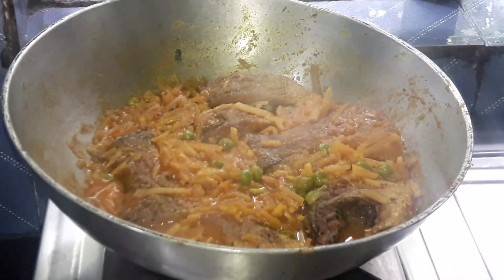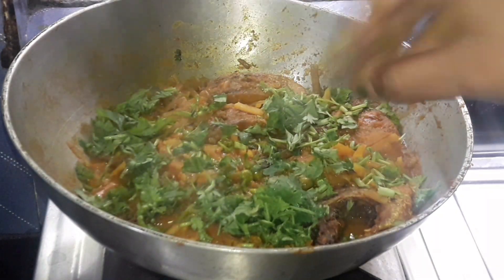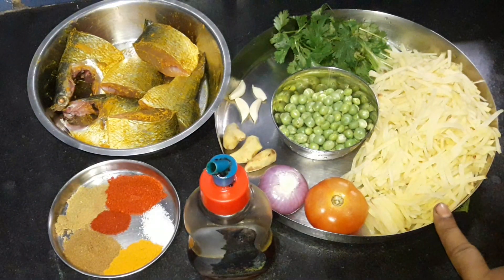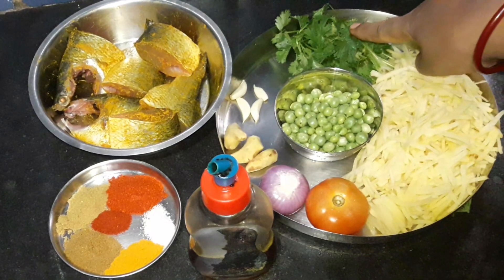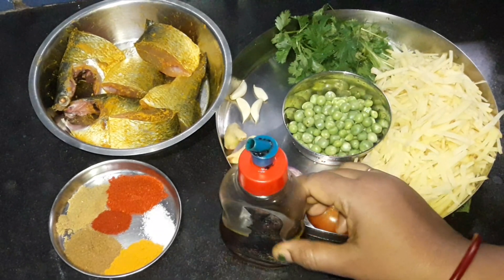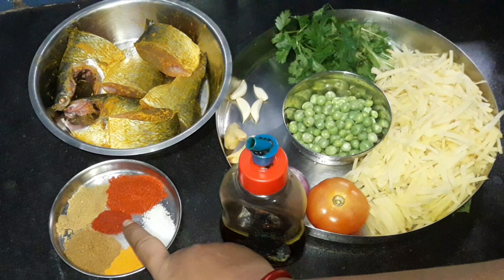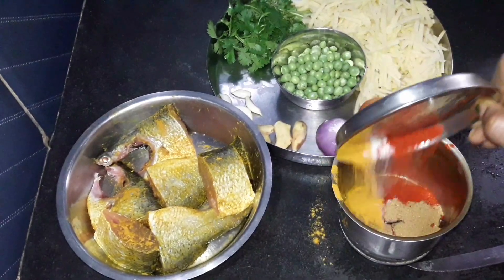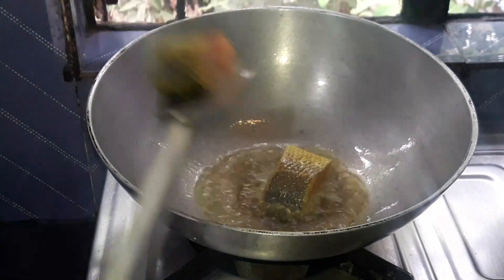এইভাবে ভেটকি মাছ রান্না করলে সবাই আপনার প্রশংসা করবে|| Alu vetki jhal recipe || Vetki fish recipe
এইভাবে ভেটকি মাছ রান্না করলে সবাই আপনার প্রশংসা করবে|| Alu vetki jhal recipe || Vetki fish recipe || bengali cooking recipes

vetkir jhal recipe
vetkir jhol

bhetki fish recipe, bhetki macher recipe, bengali fish
recipe, vetki, cooking, doi bhetki, bhetki fish recipe in
bengali, bhetki paturi, bhetki macher kalia, vetki macher
kalia, vetki macher recipe, vetki fish recipe, bengali recipe,
bhetki macher jhol, bengali fish recipes, ranna, shahi fish
korma, shahi bhetki recipe, kolkata fish recipe, biye bari
style, bengali fish curry, barramundi recipe, badshahi
bhetki korma, betki korma, recipe, recipe in bengali, doi
bhetki recipe in bengali, doi bhetki recipe, badshahi doi
bhetki, badshahi bhetki, bengali style, bhetki macher jhol,
patla macher jhol,

উপকরণ:

ভেটকি মাছ/     ছয় পিস।
আলু/     তিনটে সরু করে কাটা ।
টমেটো/ একটি ।
পেঁয়াজ/  একটি ।
রসুন/ চার কুয়া।
আদা/ তিন টুকরো ।
জিরে গুরো/ এক চামচ ।
ধনে গুরো/ এক চামচ ।
হলুদ/ এক চামচ ।
লঙ্কা গুরো/ এক চামচ ।
কাশ্মীরিলঙ্কা গুরো/হাফ চামচ ।
তেল/  পরিমাণ মতো ।
নুন/ পরিমাণ মতো ।
ধনেপাতা ।

Hi guys,
I am rinki das.Welcome to my YouTube channel rinkirannaghore.Please visit my channel to see more recipes from my channel.If you like my recipe please like share and don't for get to subscribe.

এক বাটি ময়দা দিয়ে বিকেলের মজাদার রেসিপি বানালাম। খেতে দারুন স্বাদ দেখলেই জিভে জল চলে আসবে|

Thank you __________________🙏🙏🙏🙏🙏

vetki recipe
vetki jhal
vetki paturi
vetki macher jhol
bengali style fish curry recipe